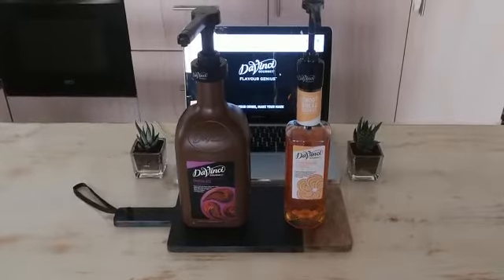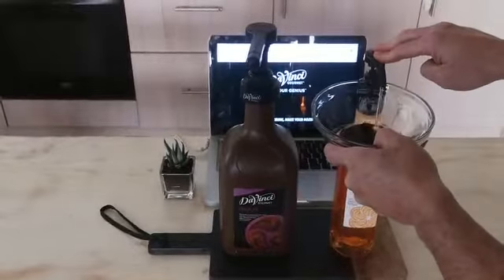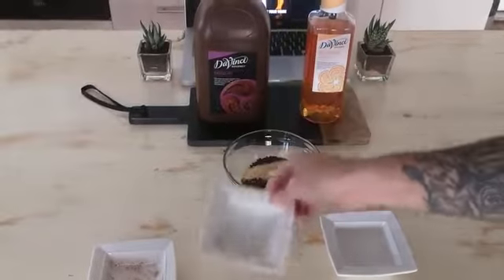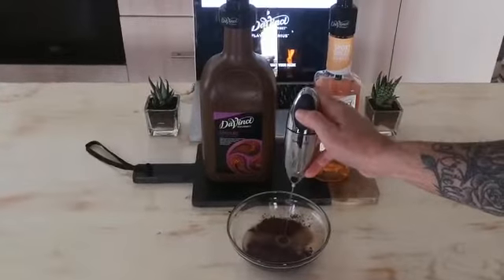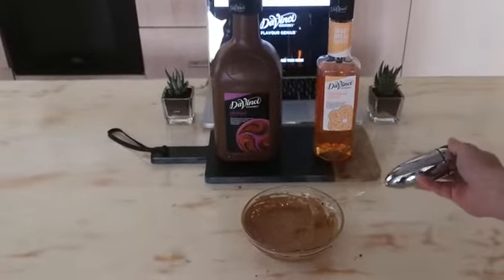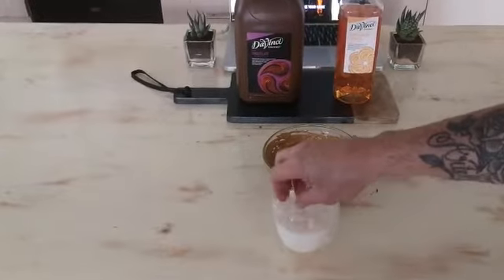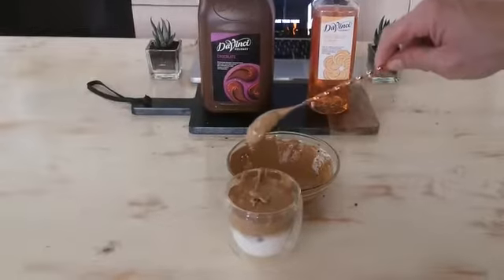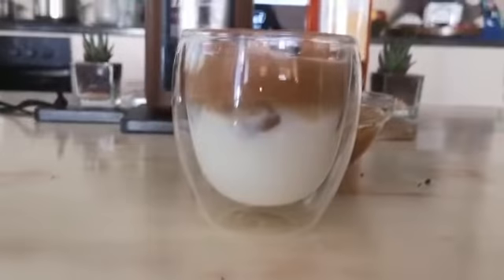How to make a Chocolate Cookie Dalgona - Coffee at Home!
Watch this Chocolate Cookie Dalgona Coffee recipe for home. It's simple and delicious!